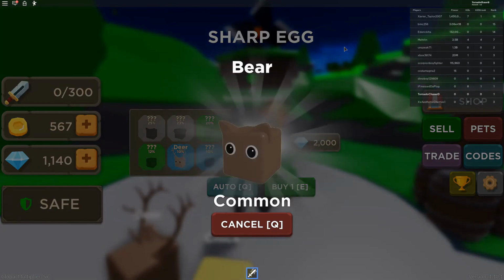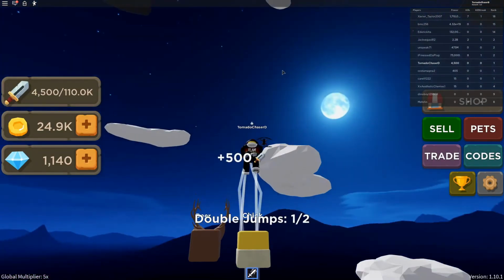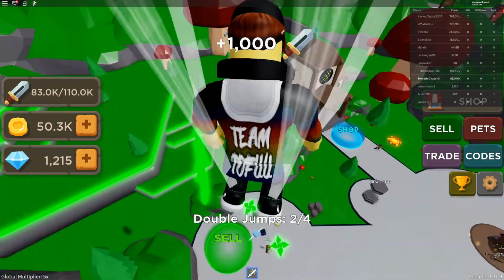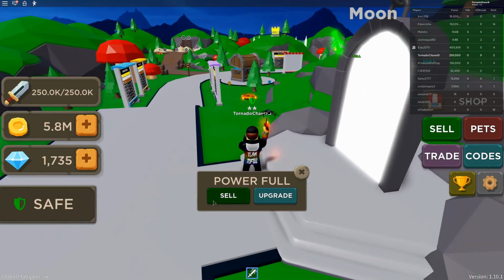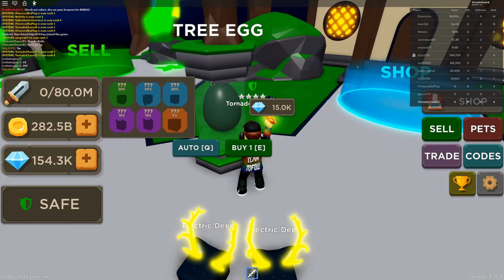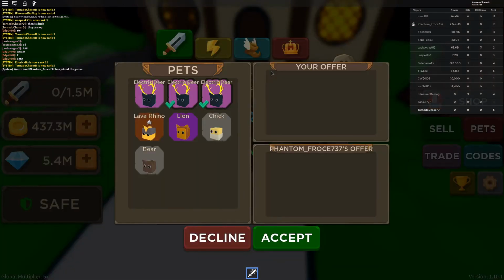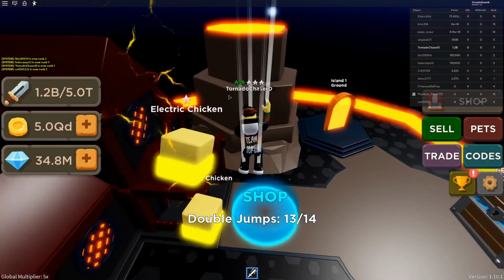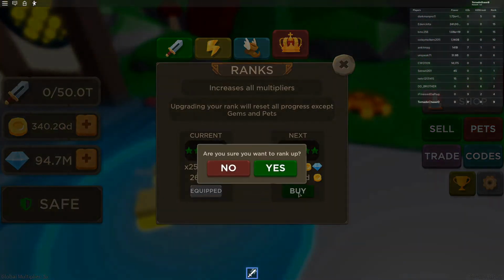Roblox Blade Throwing Simulator - 100 Subscribers Special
Hey guys! Today is a rather special video as the channel hit 100 subs this week. A Huge thankyou goes out to all the people who have supported me this far. To honour this, I decided to play Roblox Blade Throwing Simulator. It's a pretty cool game with some great features.